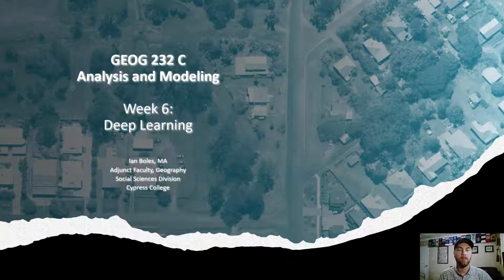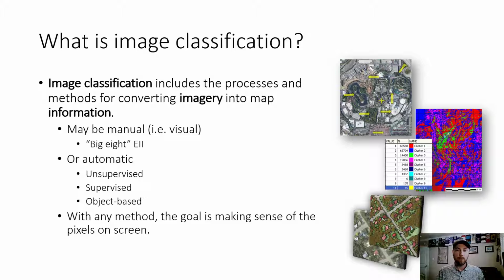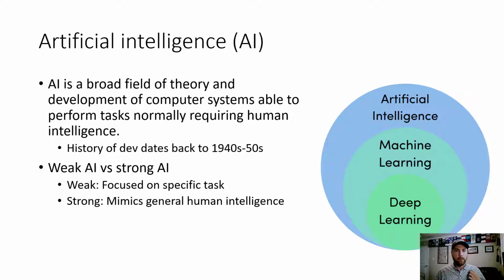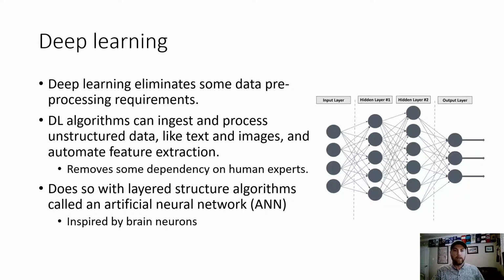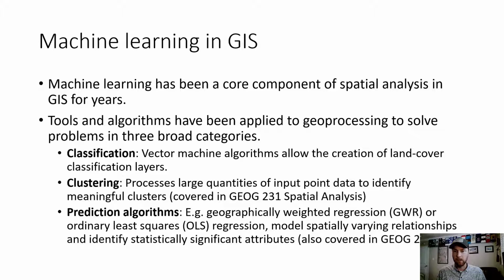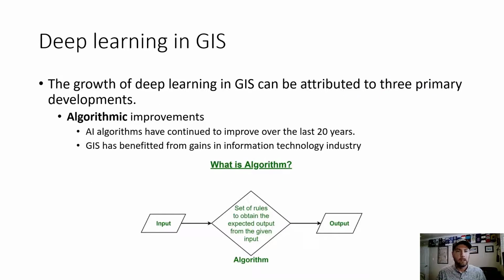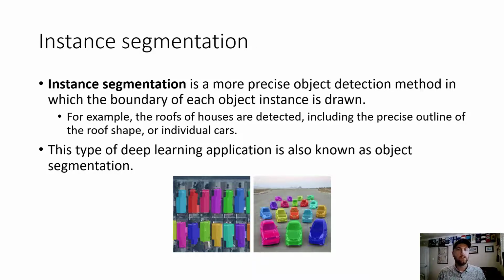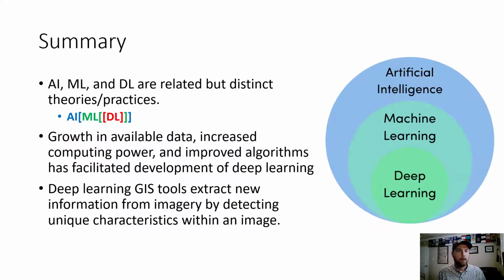GEOG 232, Week 6 Lecture: Deep Learning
Welcome to GEOG 232: Analysis & Modeling at Cypress College. In week 6, I discuss machine learning and deep learning applied to image classification and object extraction. Subfields of artificial intelligence, machine learning and deep learning rely on algorithms, training samples, varying degrees of human direction to extract features from imagery.